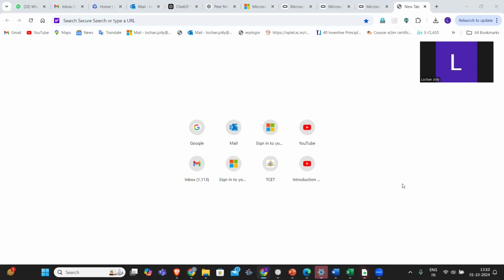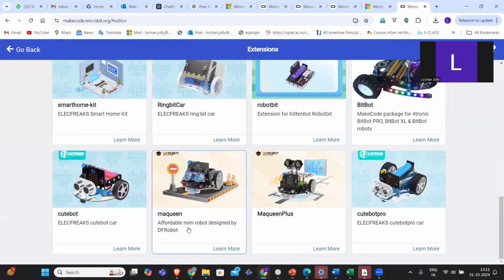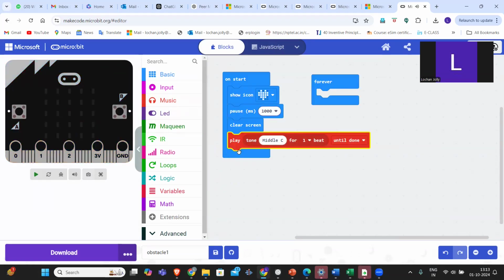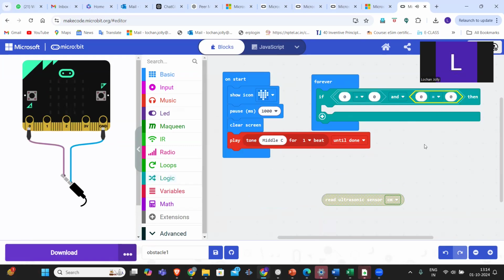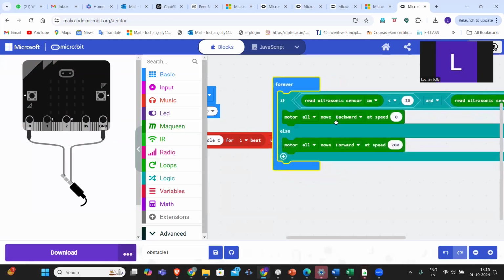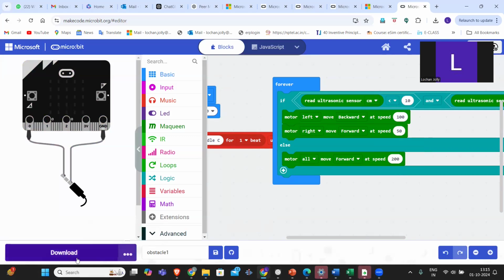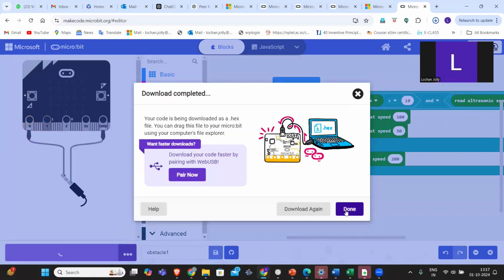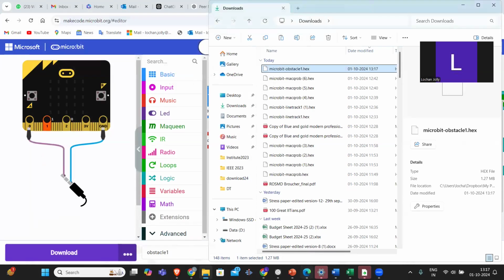Obstacle detector Robot using Macqueen and Microbit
This is an educational project for school students to motivate them to learn STEM using Microbit and Macqueen robot.